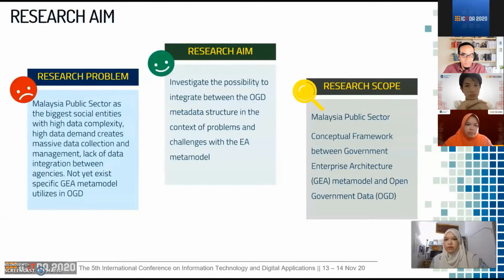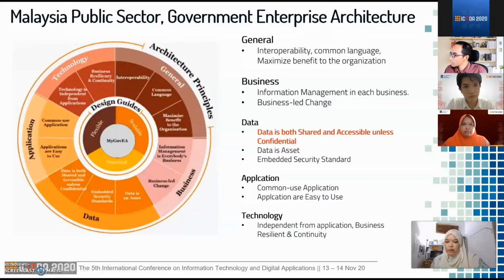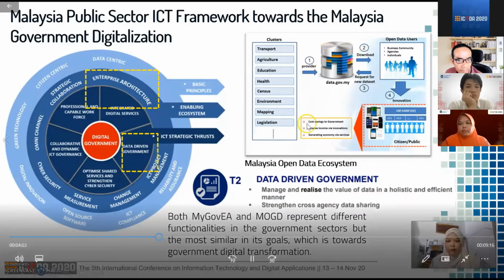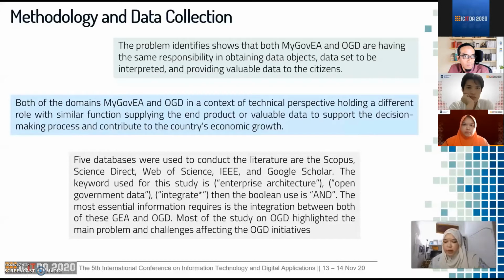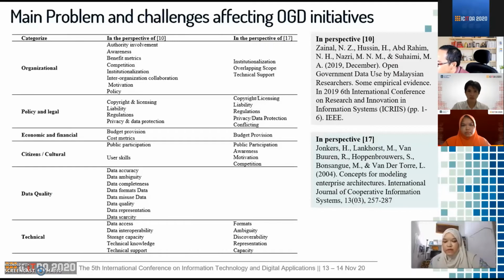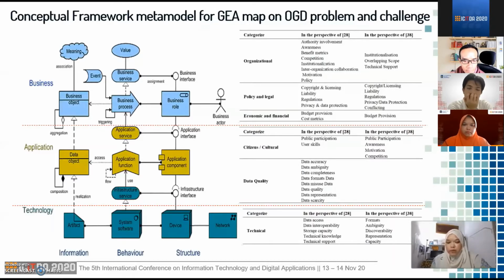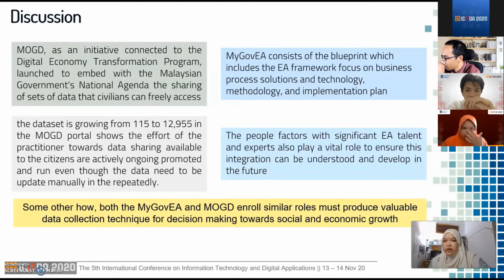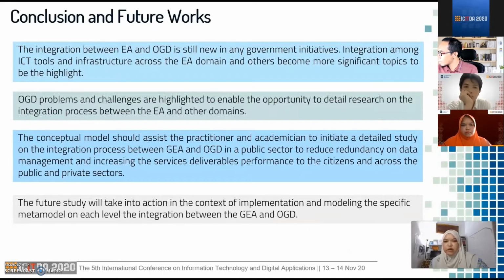ICITDA 119 An Integrated Metamodel for Enterprise Architecture using Open Government Data Approach A